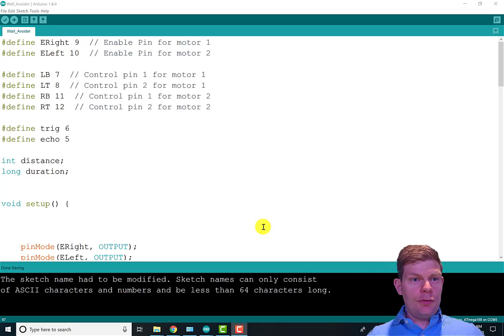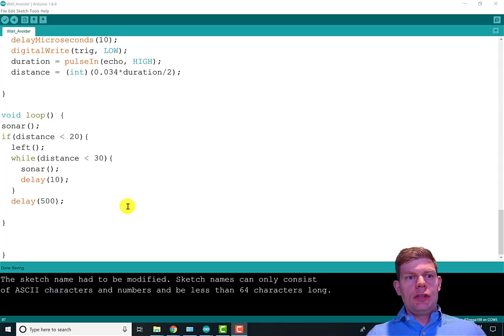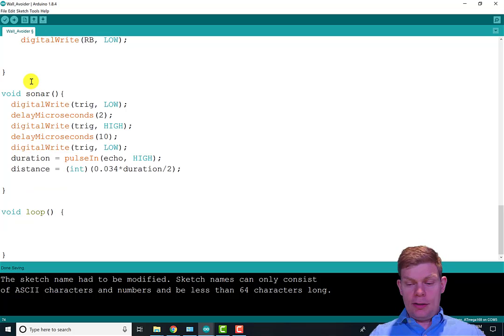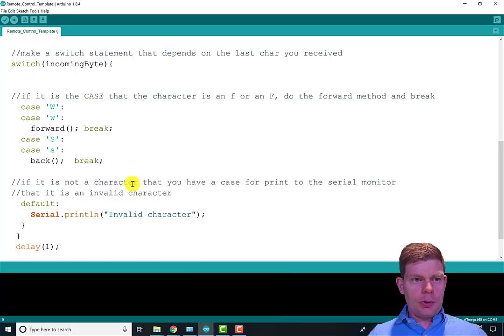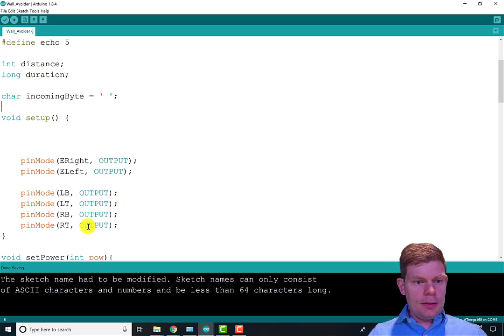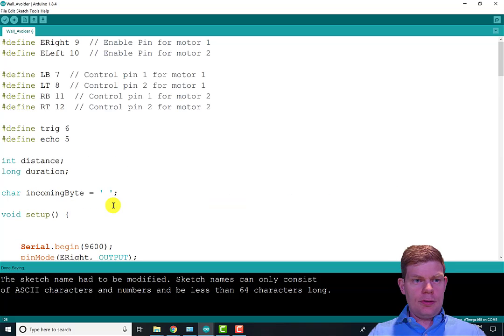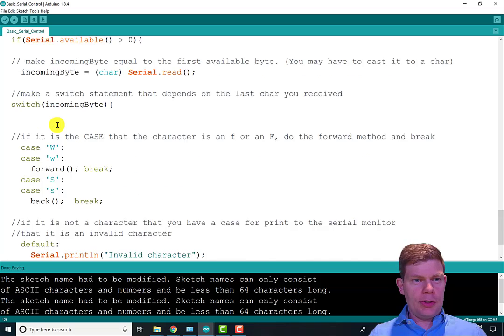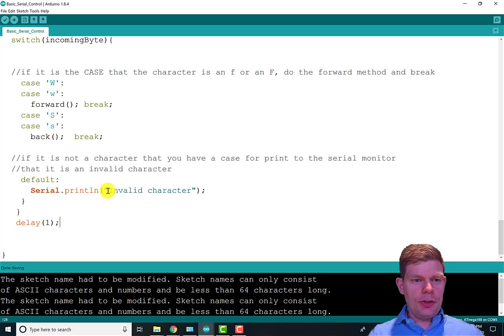Getting Full Control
How to combine your serial control code with previous code to make your robot remotely controlled